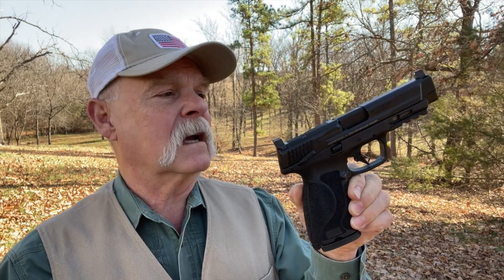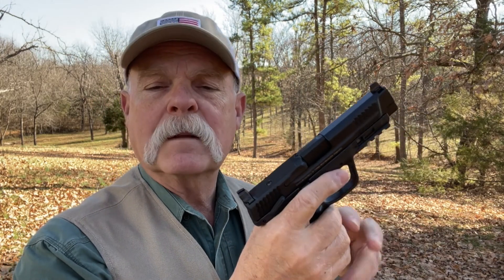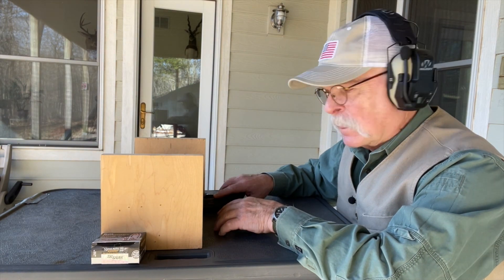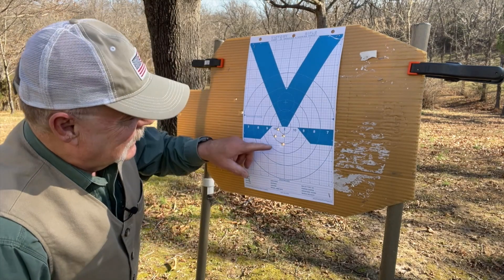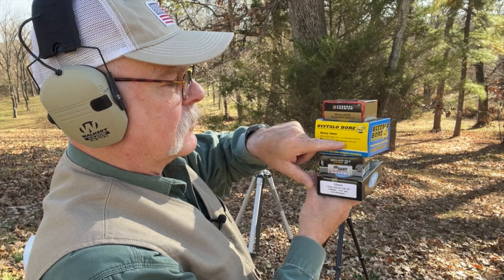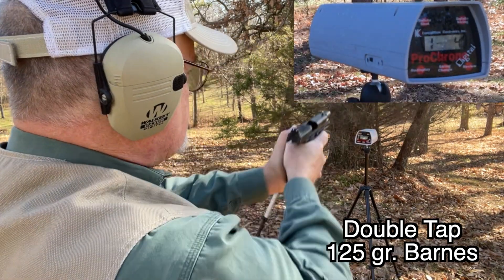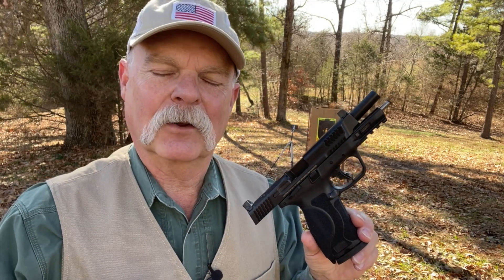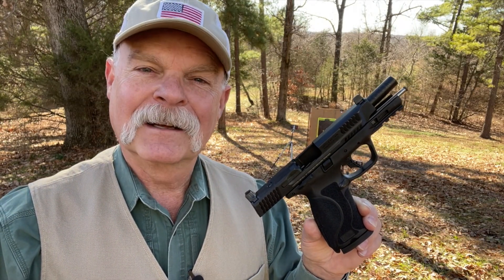Smith & Wesson M&P M2.0 in 10mm!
Special Projects Editor Roy Huntington chronographs and tests this new 10mm from S&W. Designed to shoot bigger, faster, flatter and farther, the S&W M&P M2.0 delivers when you need it to!

For more information on the eye patch Roy is wearing,
EyePal peep sight for your glasses. It’s what a peep sight does for your sight picture!